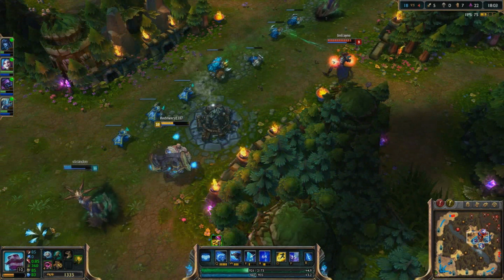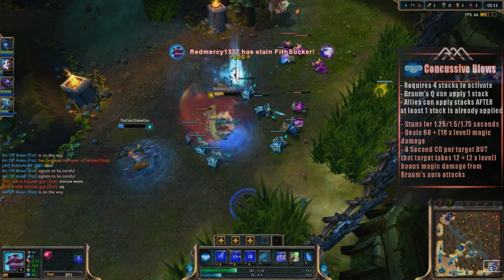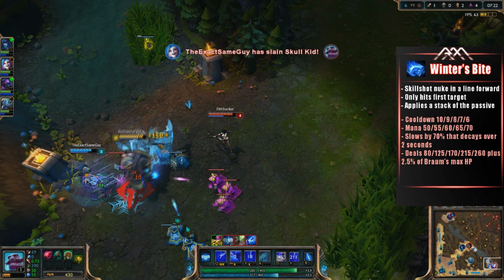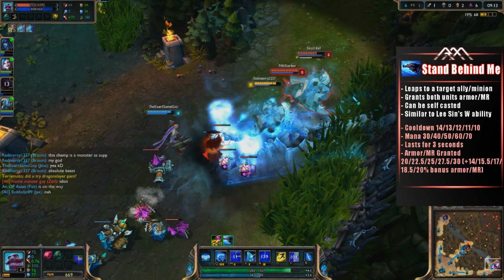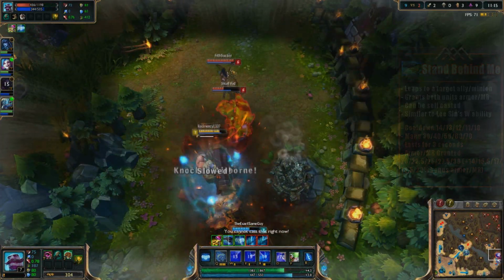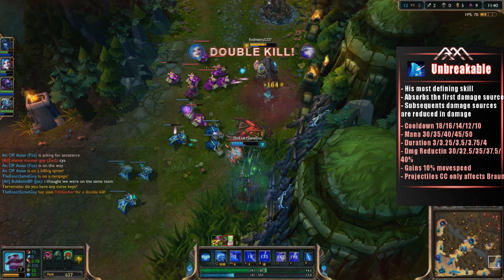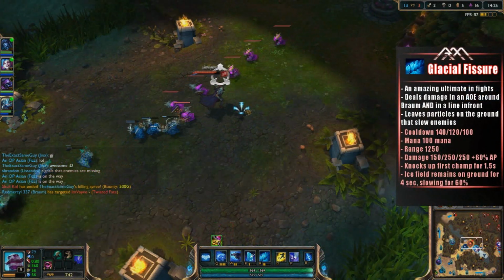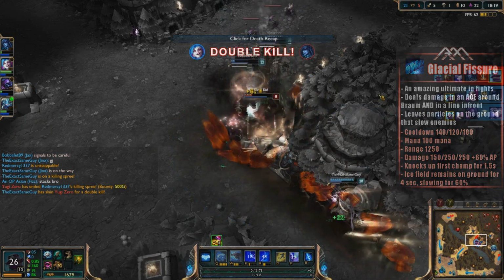Braum - PBE Gameplay/Analysis - League of Legends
Gameplay of Braum, champion spotlight in League of Legends!

If you like my videos, and want to help out more, donations are accepted! Thanks!